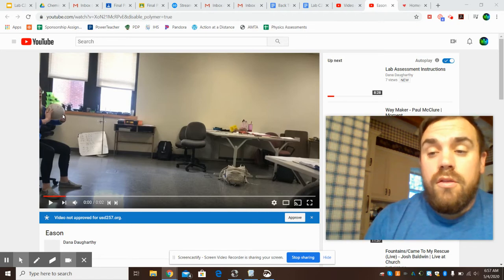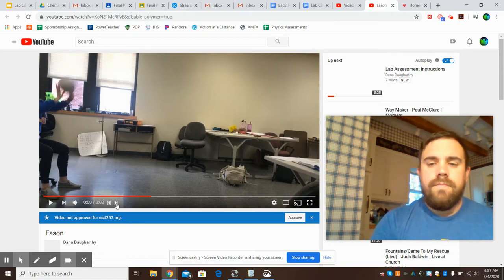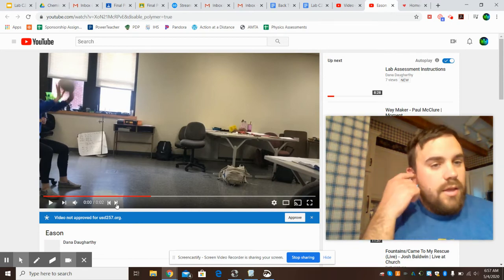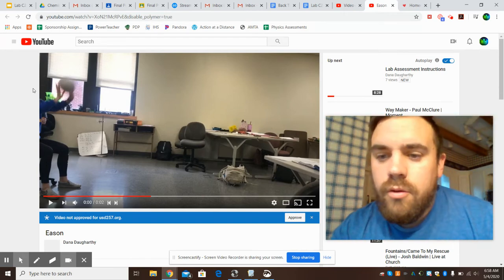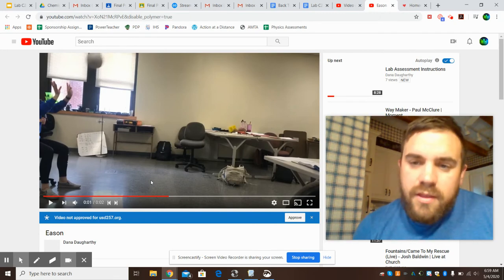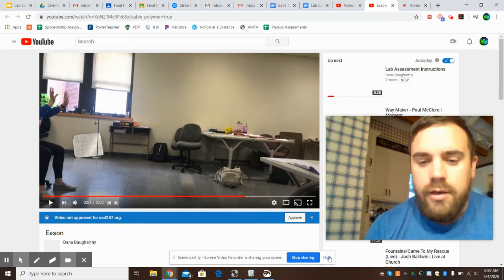Final Project - Motion Analysis